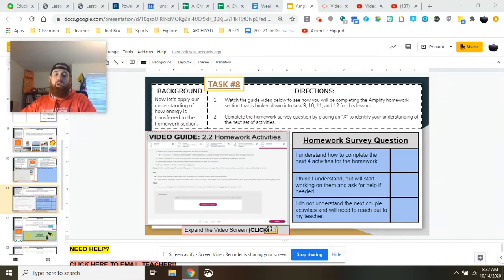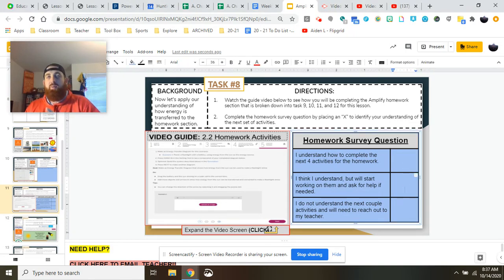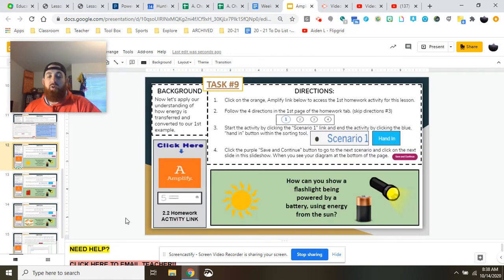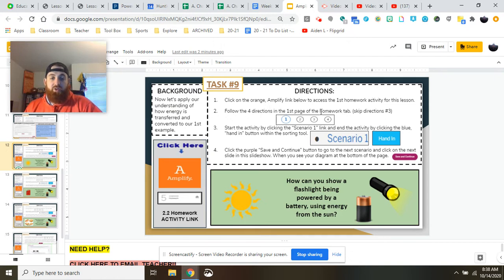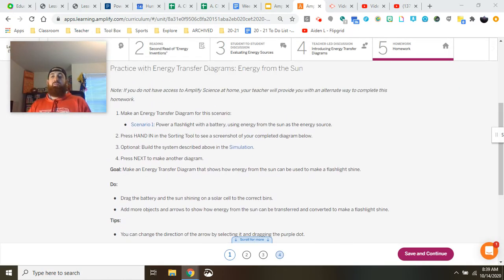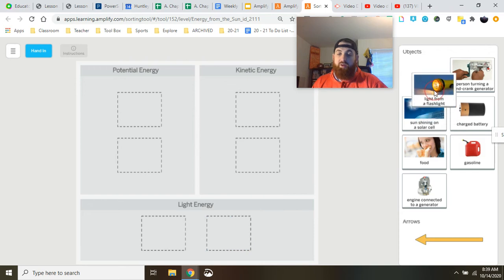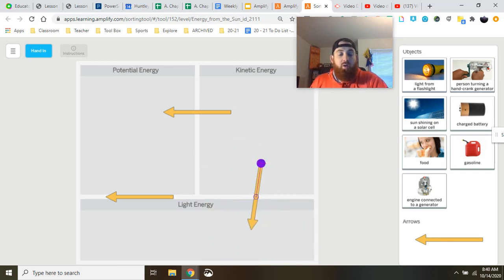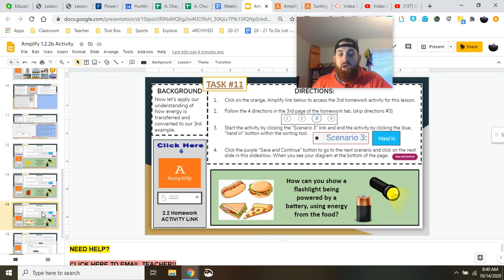VIDEO GUIDE: 2.2 Homework Activities